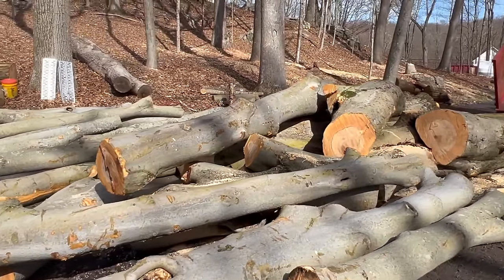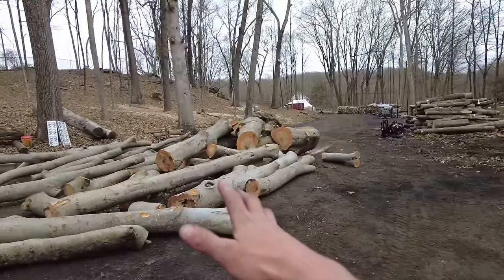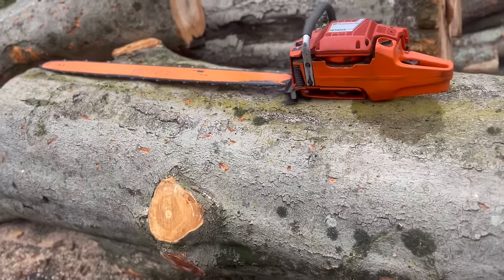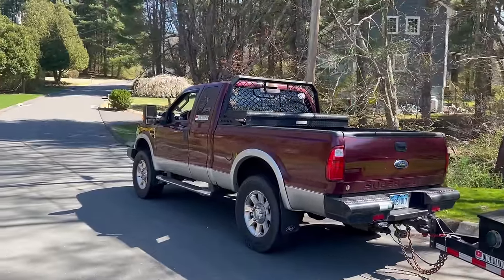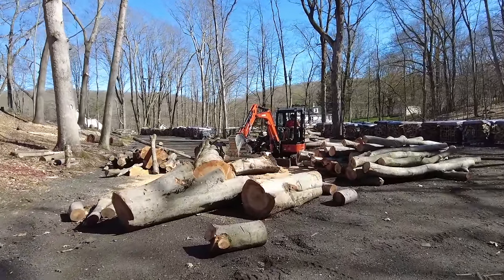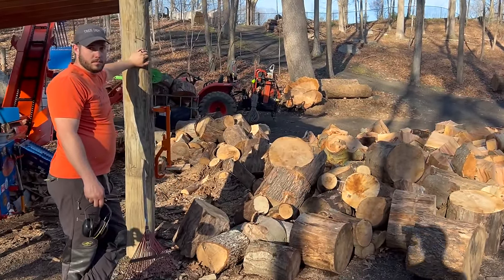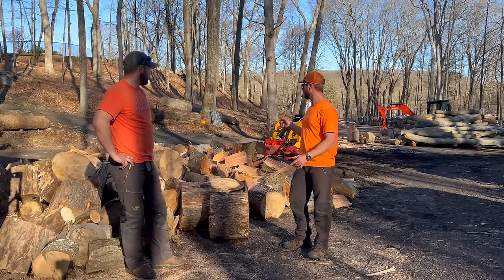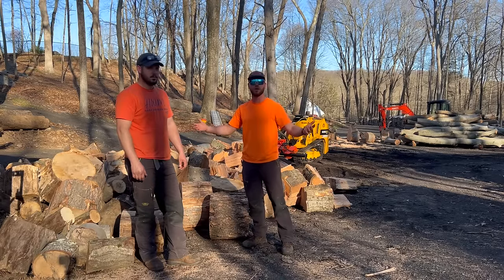EFFORTLESSLY Splitting ENORMOUS Beech Firewood Rounds!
In this video we use the new @EastonmadeWoodSplitters MS-324 mini skid steer splitter to break up some huge rounds of Beech firewood. Chris and I try out our new @OfficialArborwear Dogwood Chainsaw Pants.

Check out our Amazon Storefront for all of the products and tools we use daily!

Featured Equipment at the Dude Ranch:

- Kubota L3901
- Baumalight TRL620D
- Eastonmade 22-28 w/ Attached 16' Conveyor
- Eastonmade MS-324
- Maratach Log Grapple